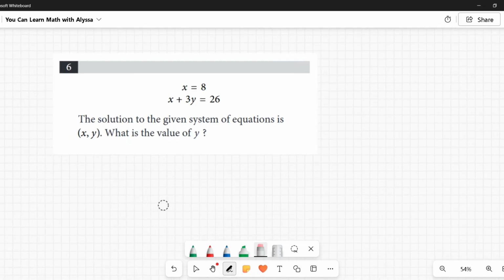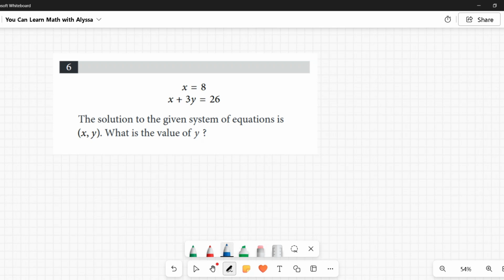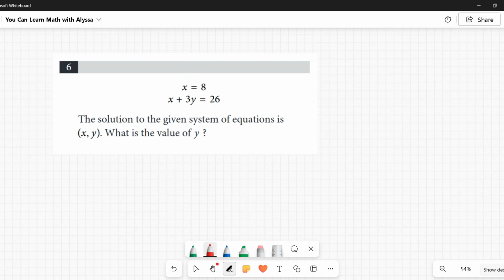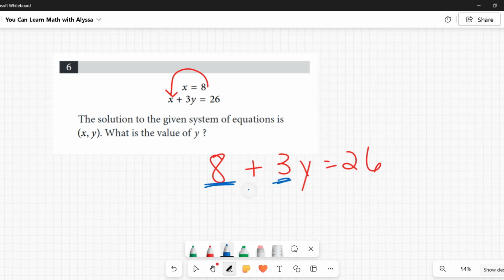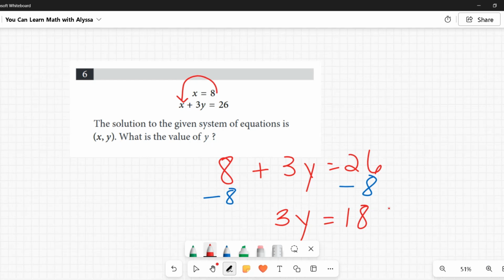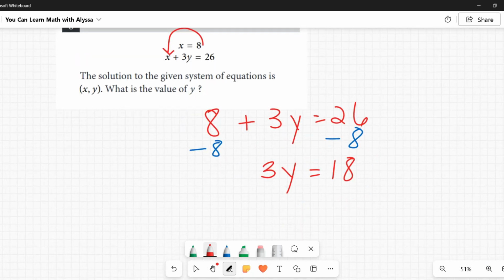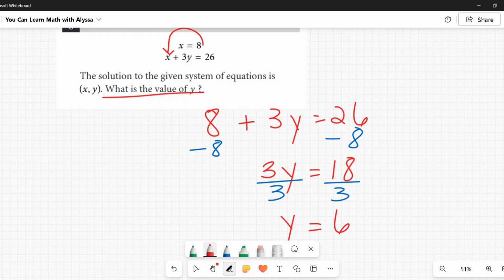Question 6 in SAT Digital Practice Test #6, MATH Section 2 Module 2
This video explains the answer to Question 6 from the SAT Digital Practice Test 6 Section 2 Module 2 Math portion. The question is x = 8  x+3y=26  The solution to the given system of equations is (x, y). What is the value of y ?   This question involves solving systems of equations using substitution. Calculators ARE allowed on this section. This practice test is provided for free by the College Board.  This video will show you how to do this problem and the logic behind it.